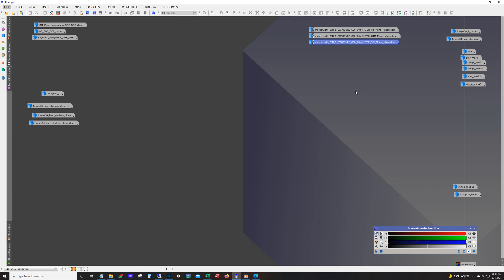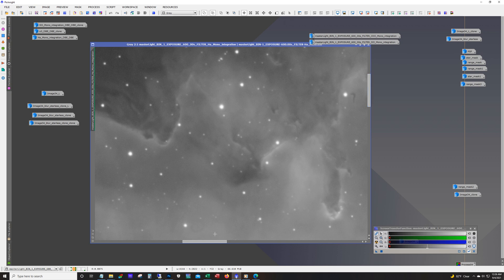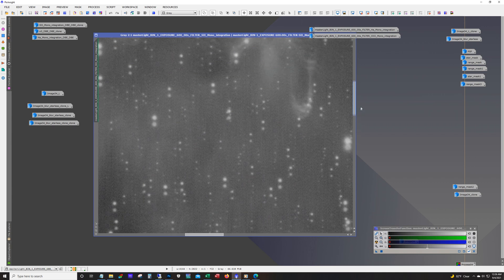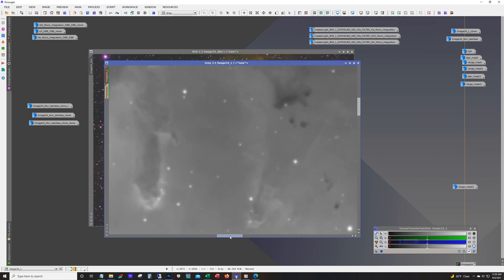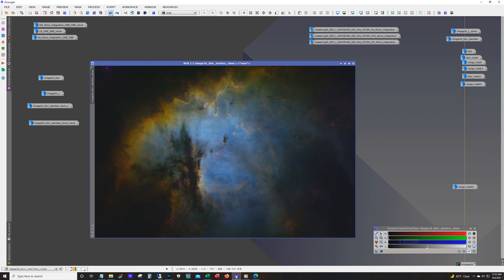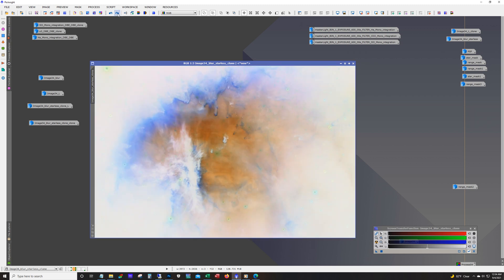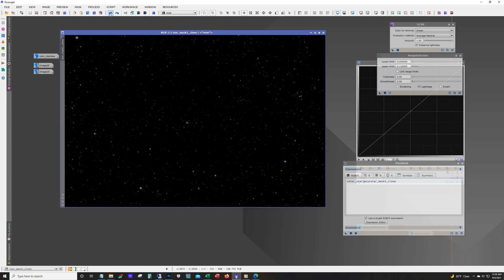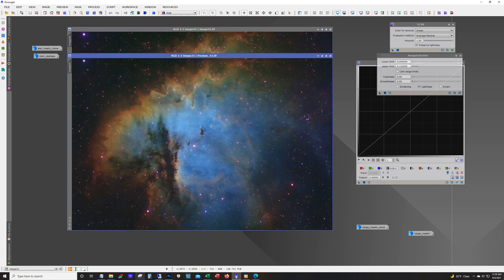The Pacman nebula captured from my backyard!